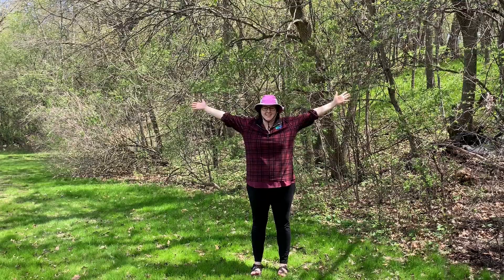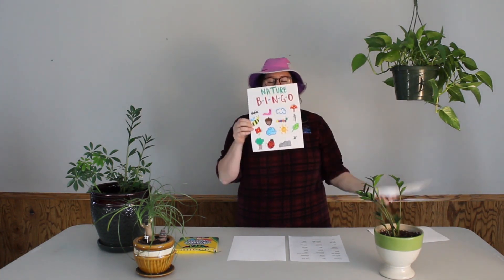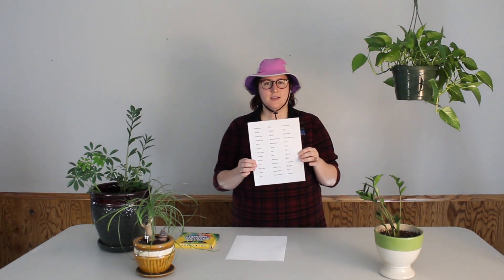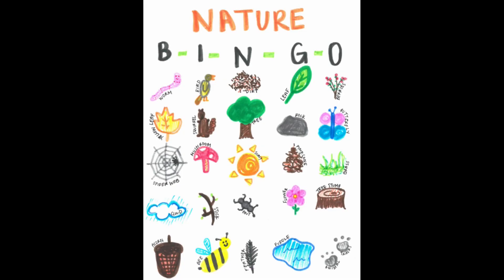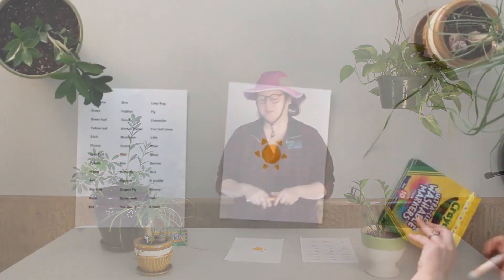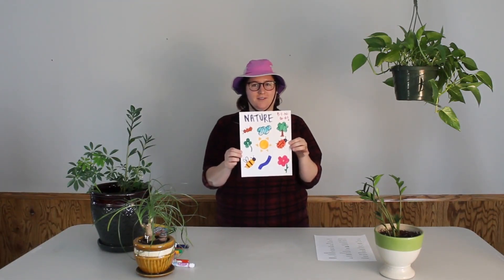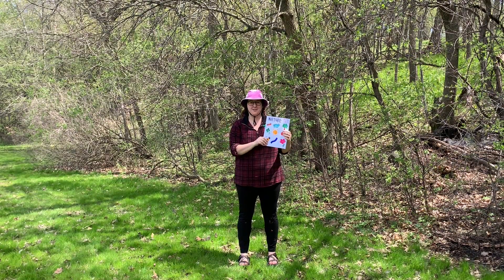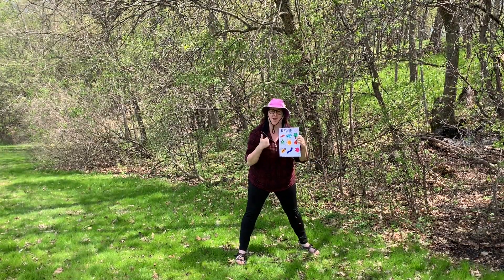Go Outside! with Ranger Tina - Day 1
Nature Bingo